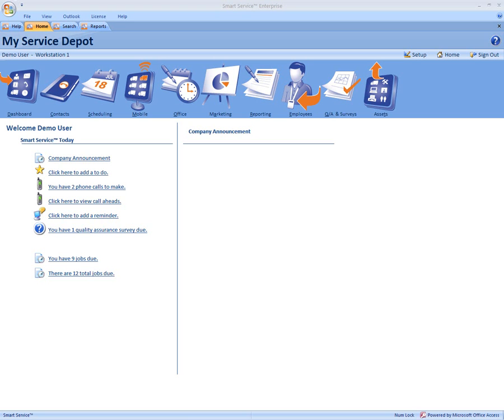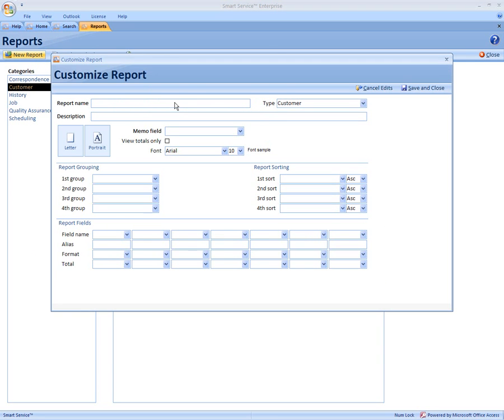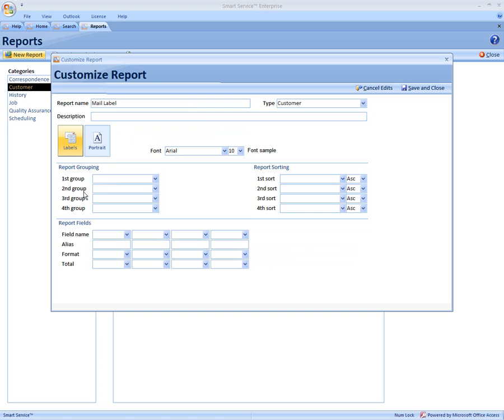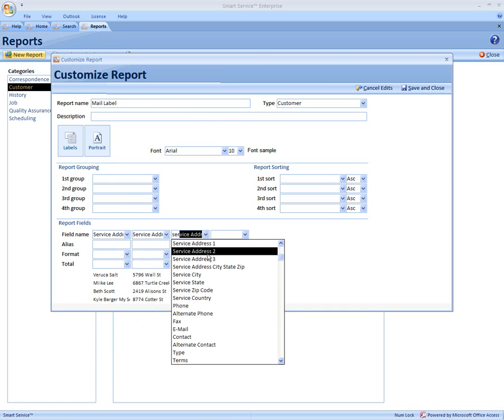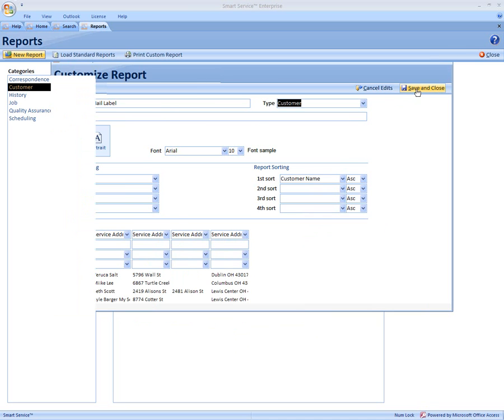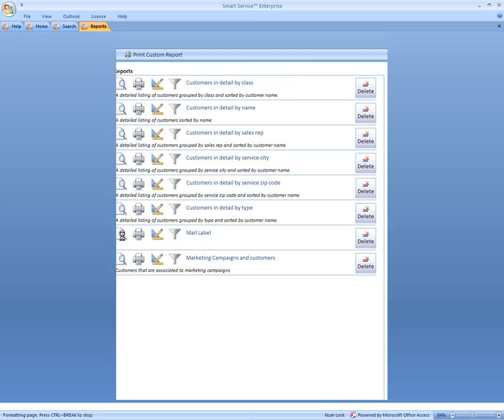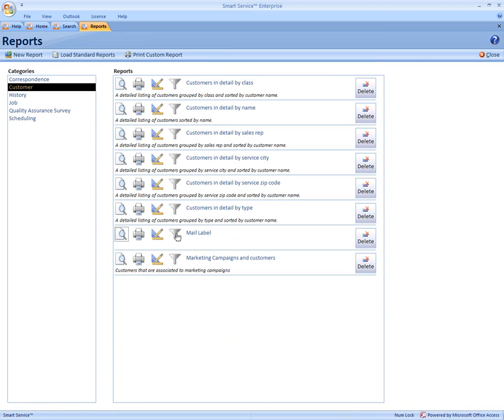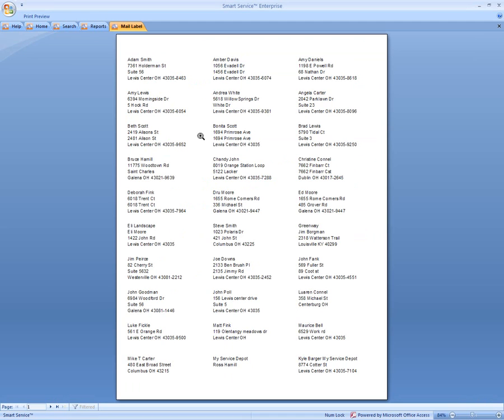Smart Service - How To - Create Mailing Labels Report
With Smart Service you can easily run a report to print off all your mailing labels to get your information out to the customer quickly.  Using this feature will make that much easier to print off your lables to market towards your prospects and customer.

1.)  Click on the Reporting icon

2.)  Click on Create New Report

3.)  Type in a report name, and select Report Type Customer

4.)  Click on Letter box and select Avery Labels

5.)  Go down to Field Name and add Service Address 1, 2, 3 and City, State and Zip

6.)   Have it Sort by Customer Name and click Save in the top right.

7.)  Now you can click on the Customer categories on the left and find your Avery label report.

8.)  Click on the fourth icon the Filter and put in your filter.  Once done click on Preview Report.

9.)  Now you can print off all your labels quickly